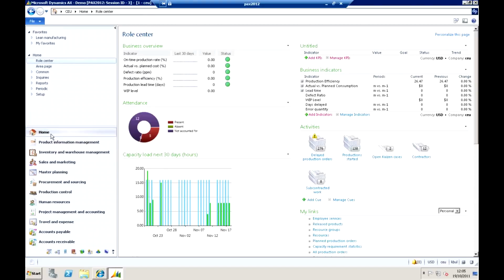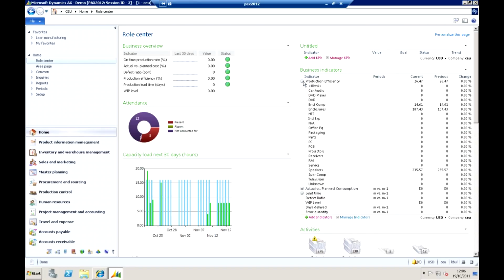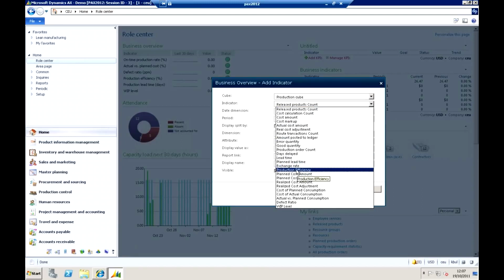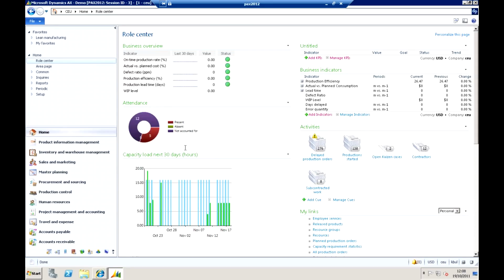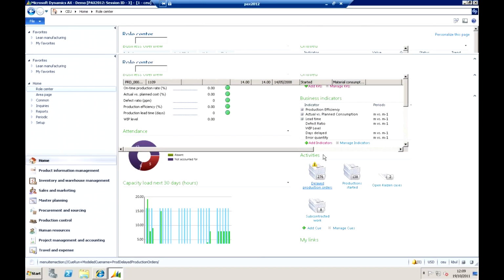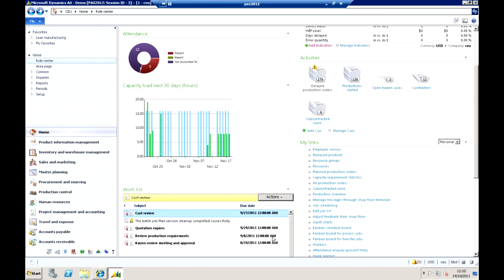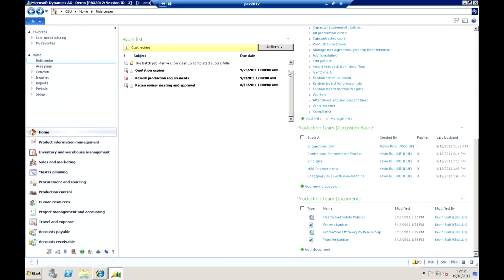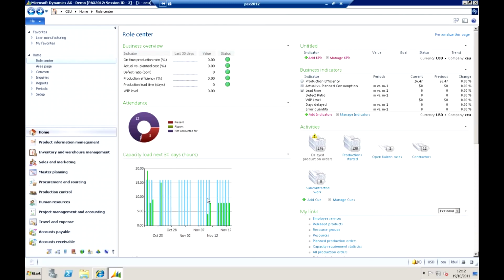Microsoft Dynamics AX 2012 Role Centre & Business Intelligence Kimlen